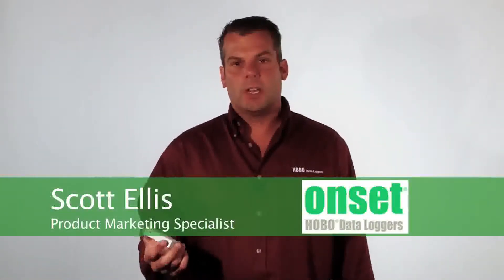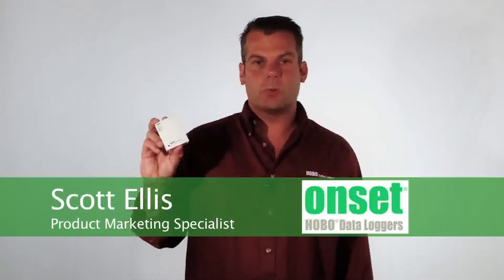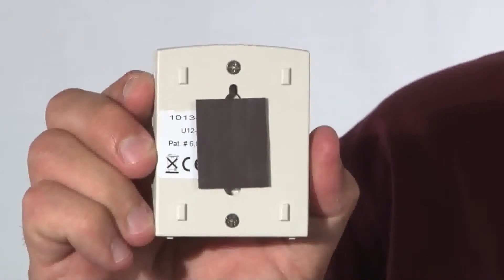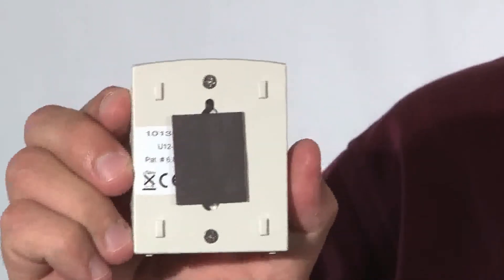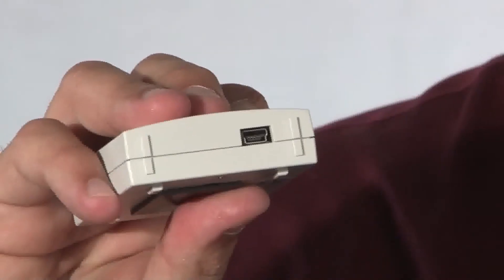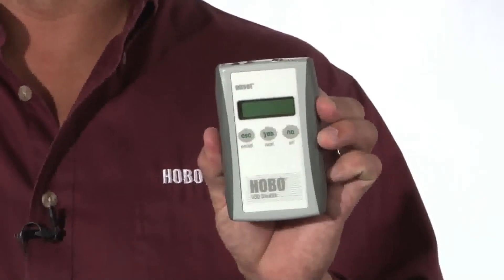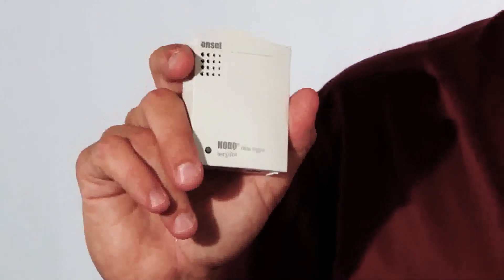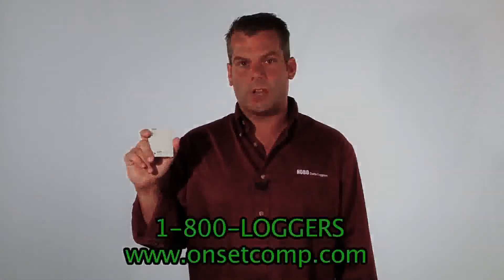HOBO Temperature and Relative Humidity Data Logger U12-011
Learn the features of this temperature and relative humidity logger for indoor/non-condensing environments. Specs covered include the product's temperature range and accuracy rating, humidity range, and recording capacity. Battery details, USB port, and optional data shuttle device is also discussed.